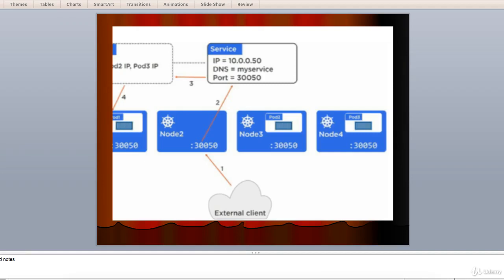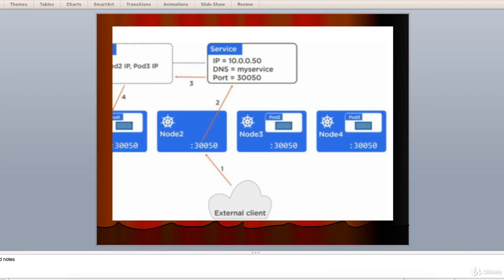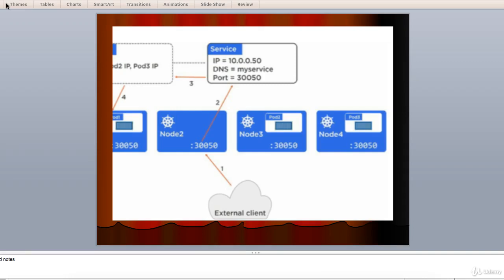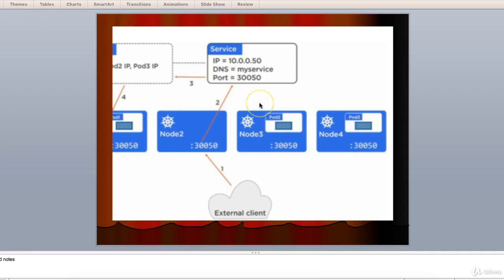2 Services 2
2  Services 2